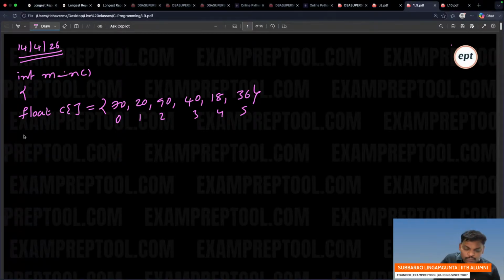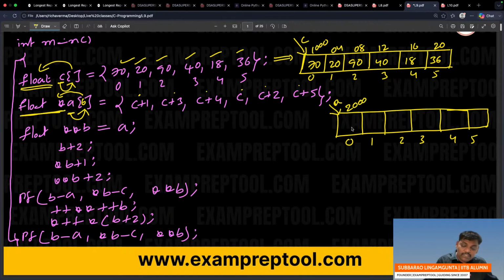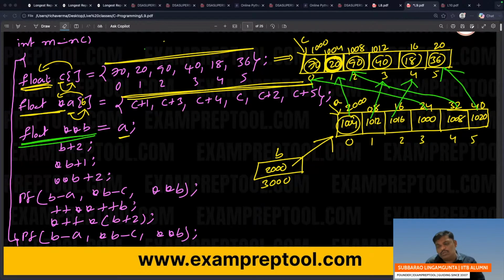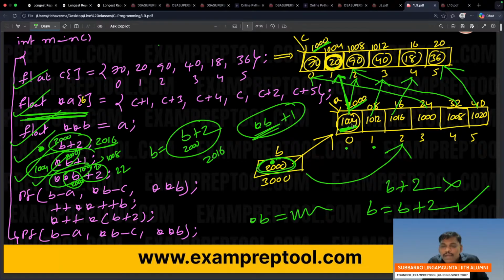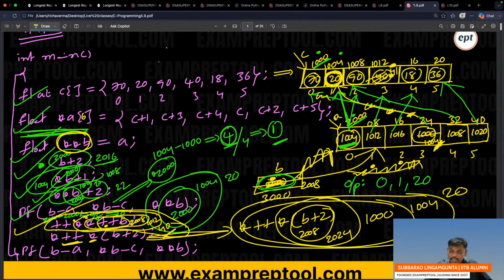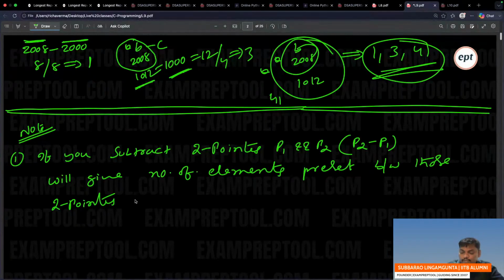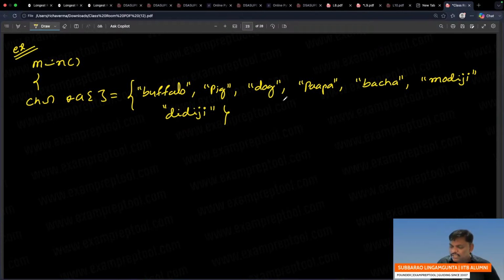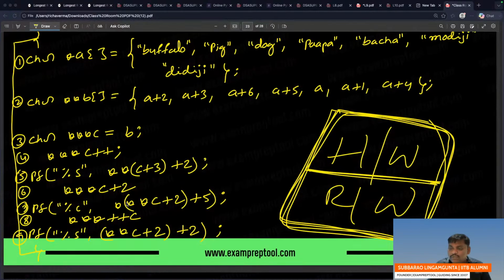Pointers in C: Why Most Students Fail (LIVE Class) L-14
Still confused about Pointers in C? 😳
This is the topic where most GATE students lose marks — let’s fix it LIVE.

In this LIVE session, you’ll finally understand Pointers  in C in the simplest way — no more confusion, no more fear.

👨‍🏫 Taught by Subbarao Lingamgunta Reddy (IIT Bombay Alumnus)
Helping students crack GATE & placements for 16+ years.

🔥 What You’ll Learn (No Confusion After This)

✔️ What are Pointers (From basics to clarity)
✔️ Address, Dereferencing, and Memory concepts
✔️ Common mistakes students make in pointers 😬
✔️ Tricky questions asked in GATE
✔️ How to solve pointer questions quickly

✔️ GATE 2027 / 2028 Aspirants
✔️ Placement / DSA Preparation
✔️ C Programming Beginners
✔️ Anyone struggling with pointers

⚡ REALITY CHECK

👉 If you’ve ever felt:
“I studied pointers but still don’t understand…”

You are NOT alone — and this session will fix it.

💬 INTERACT LIVE

Comment your doubts during the session — we’ll solve them LIVE 🔥

🚀 Start Your Full Preparation

🎁 Free Tools (Must Use)

● 20years previous year questions (PYQ's) along with detailed solutions
       for all our enrolled candidates.
● 24*7 doubt-solving sessions on our Private Telegram Group for resolving
         the doubts of candidates